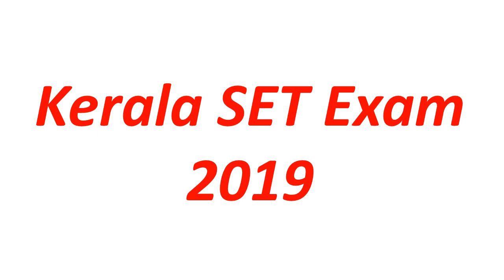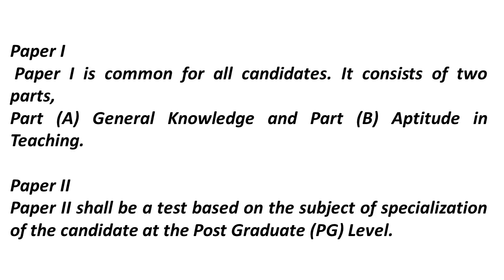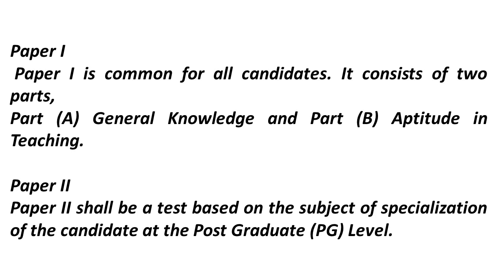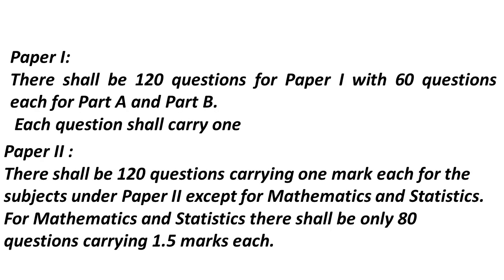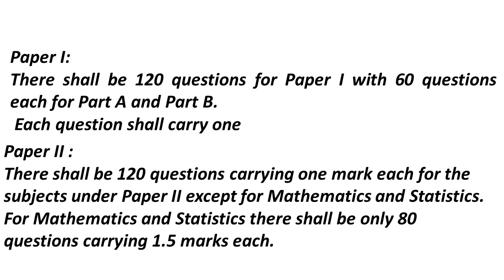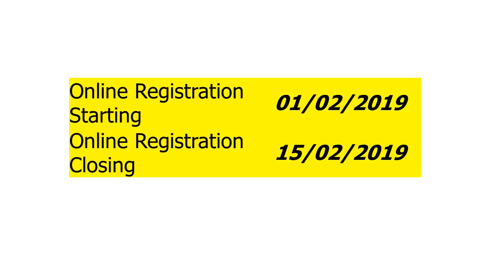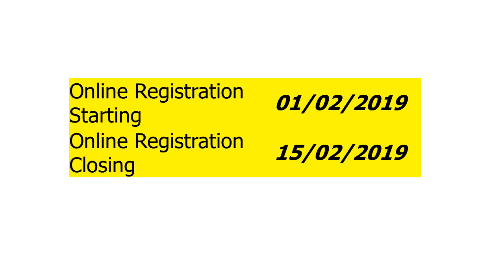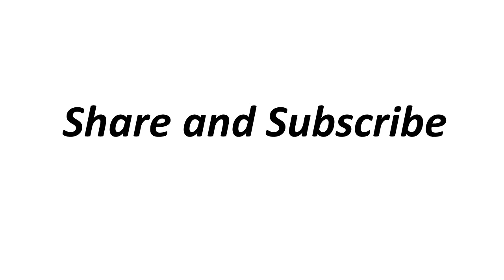Kerala SET Exam 2019 For our paid course visit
In this video, we have discussed the scheme of examination for Kerala set exam, Importantant date and passing criteria Kerala SET Exam 2019